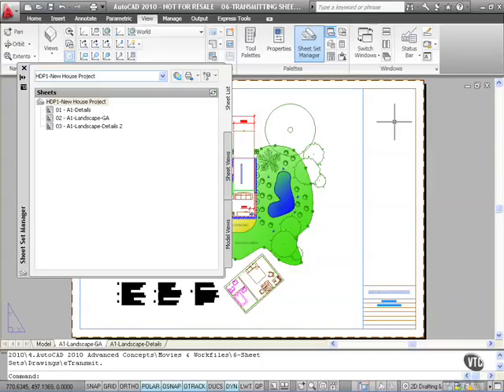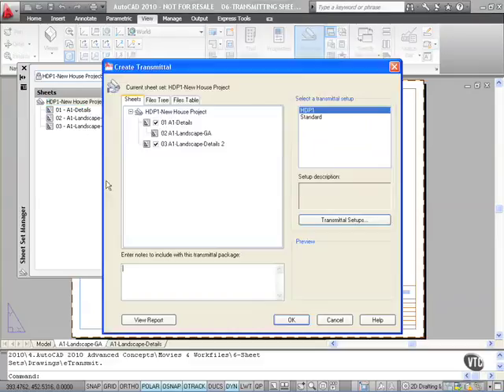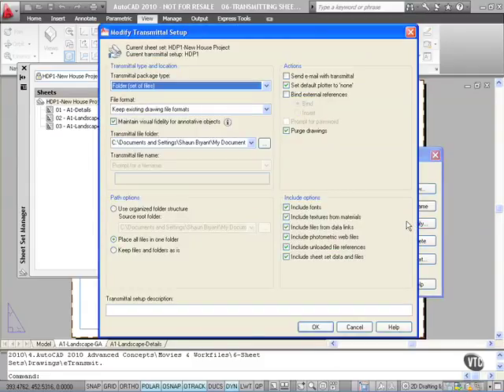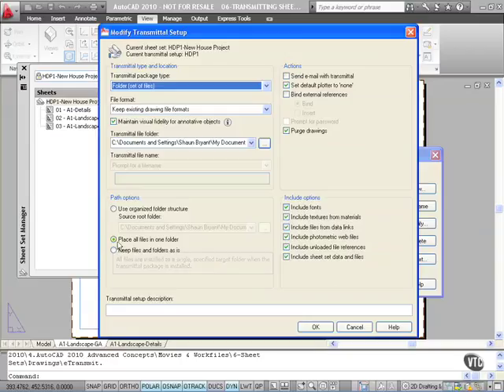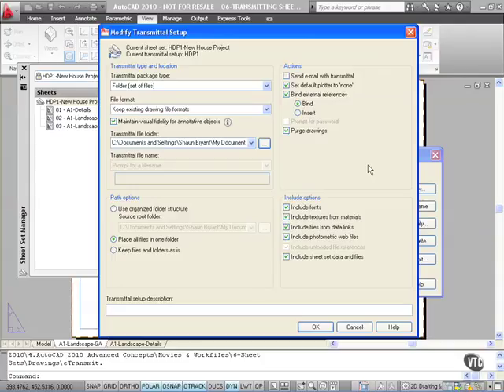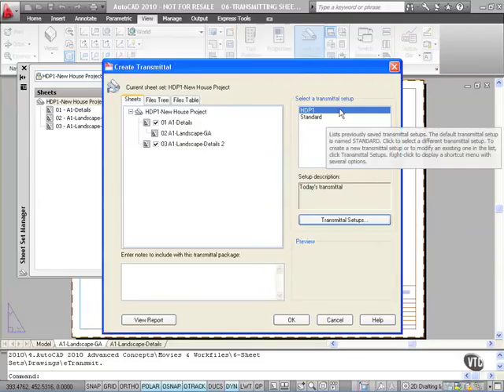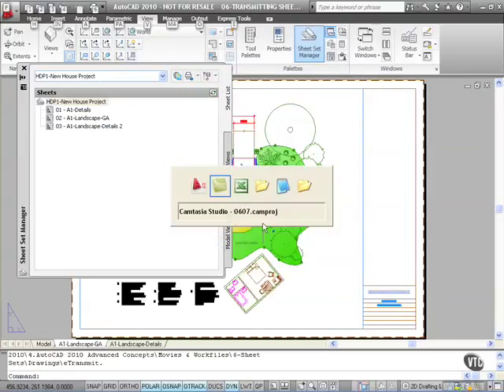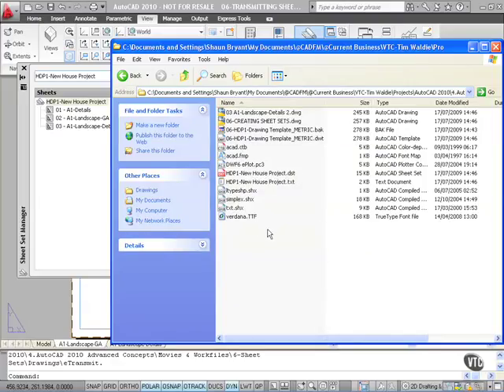06 08 Transmitting Sheet Sets